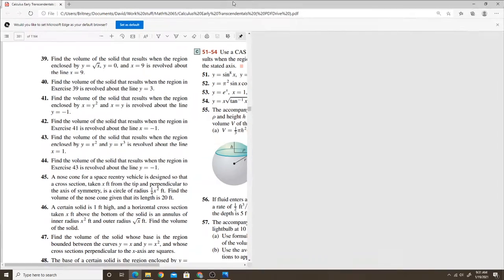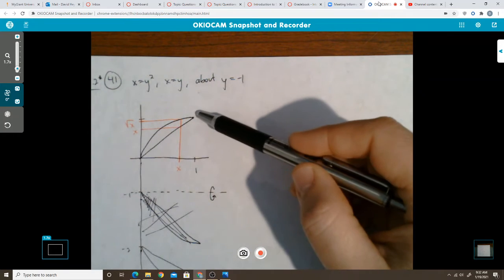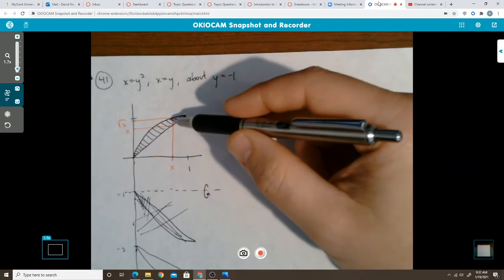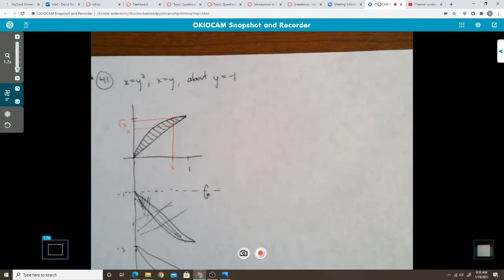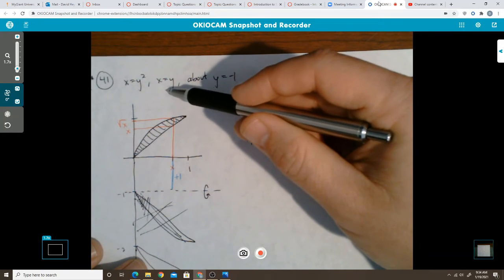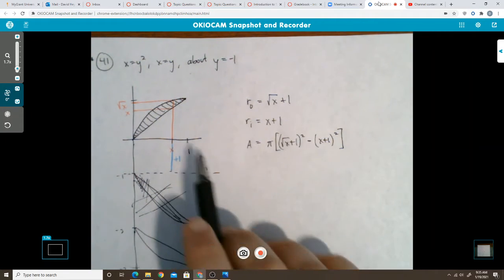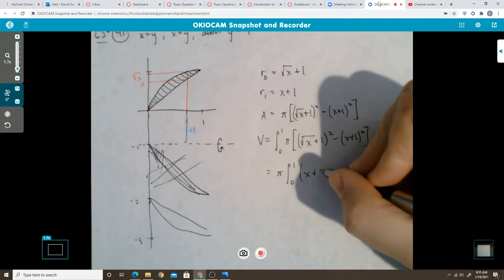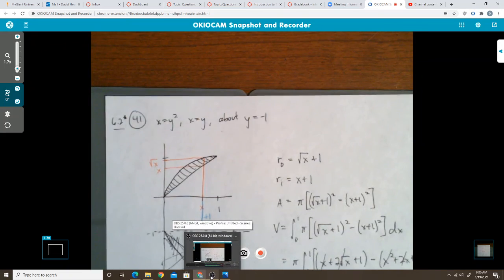Calc 2: 6.2 #41